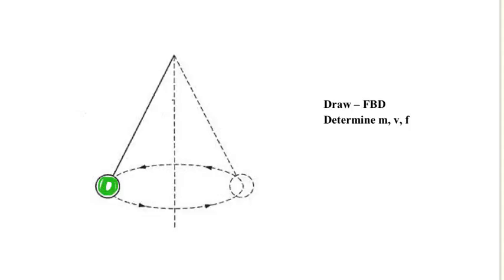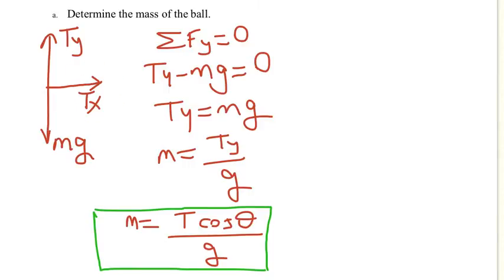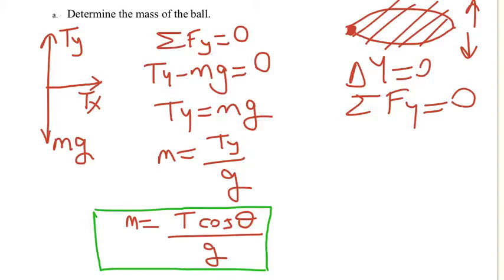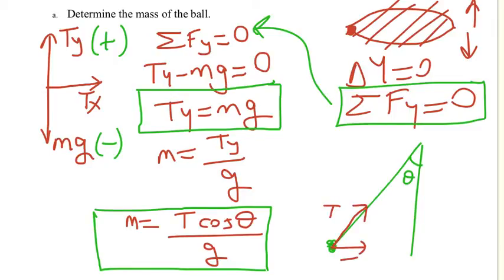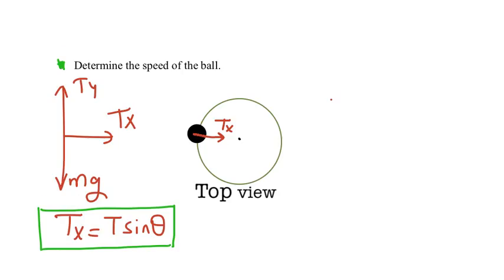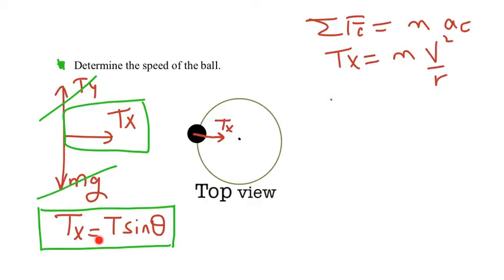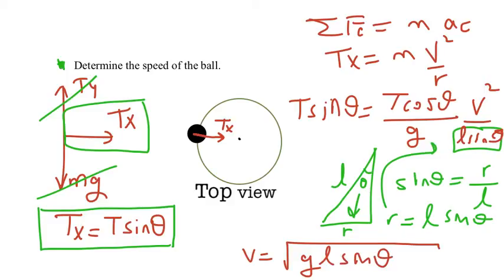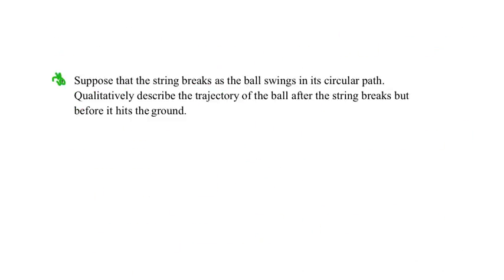AP Physics I - Circular Motion Question 1 (2002B2B)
2002B2B A ball attached to a string of length l swings in a horizontal circle, as shown above, with a constant speed.
The string makes an angle theta with the vertical, and T is the magnitude of the tension in the string. Express your
answers to the following in terms of the given quantities and fundamental constants.
a. On the figure below, draw and label vectors to represent all the forces acting on the ball when it is at the
position shown in the diagram. The lengths of the vectors should be consistent with the relative magnitudes of
the forces.
b. Determine the mass of the ball.
c. Determine the speed of the ball.
d. Determine the frequency of revolution of the ball.
e. Suppose that the string breaks as the ball swings in its circular path. Qualitatively describe the trajectory of the
ball after the string breaks but before it hits the ground.